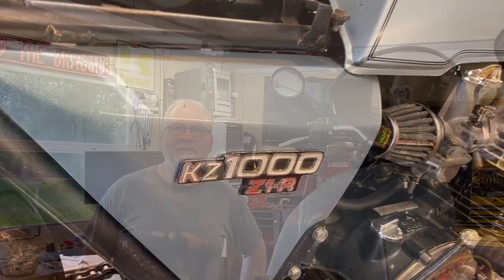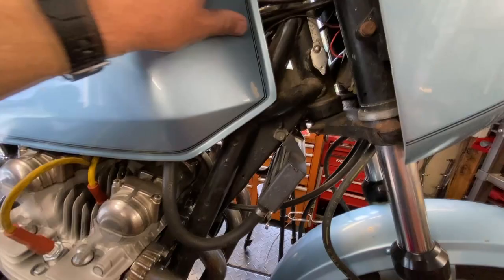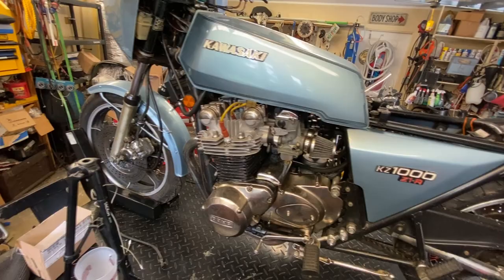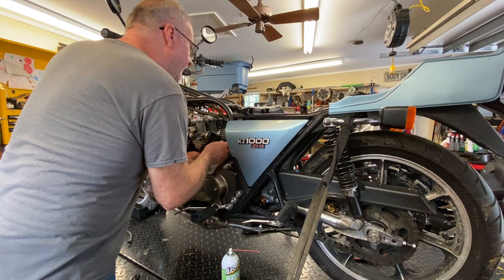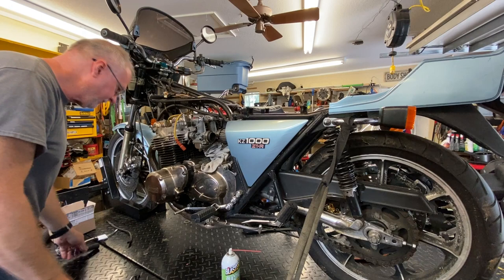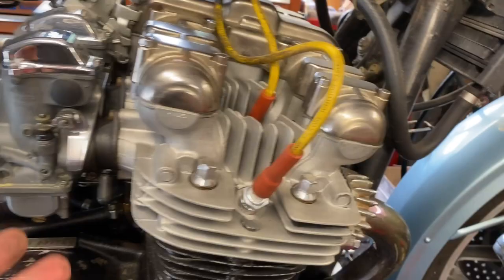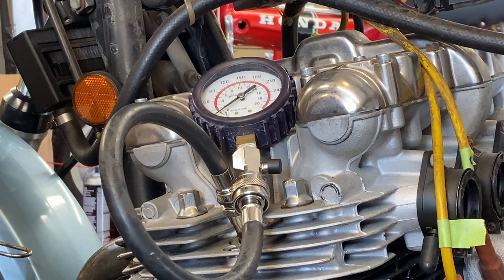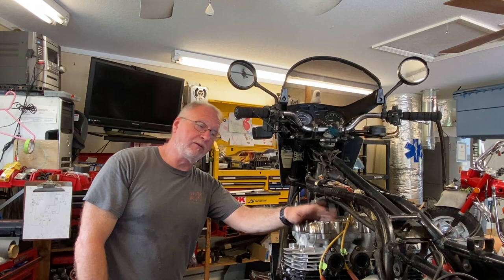1978 Kawasaki KZ1000-D2 (Z1-R) will it run? Is it junk?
Probably the first of a number of videos on this '78 Z1-R, overall eval and will the thing run at all? Eventually, will be a full restoration frame-off, but we have to start somewhere.